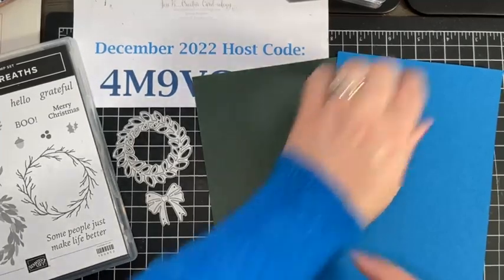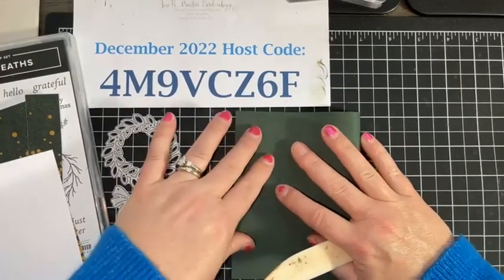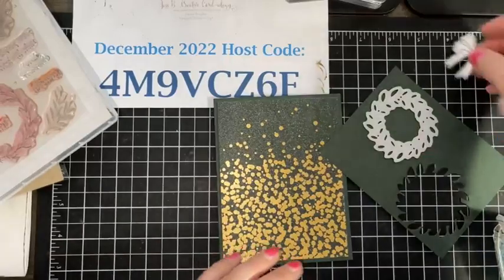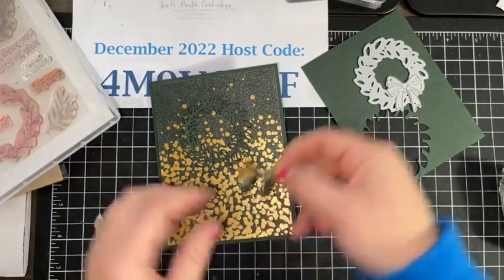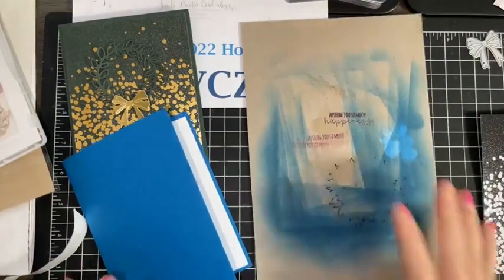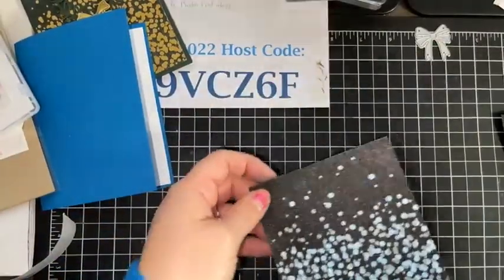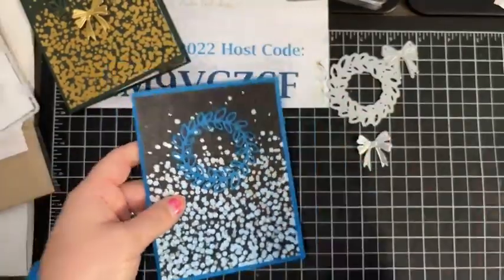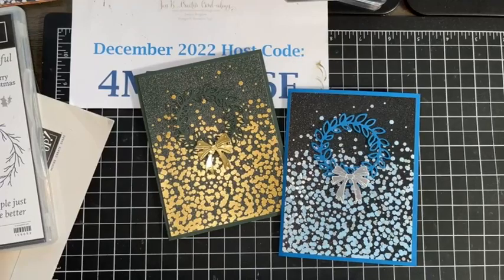From the Heart Friday Session 165: Stampin’ Up! Metallic & Shimmer Cottage Wreath Cards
*Please note - I’m aware of the few minutes without sound.  I accidentally hit the mute button when I flipped my camera.

+ Receive the Creative Cardiology Team 4 Project "Winter" Tutorial Bundle Free with a purchase of any amount!

+ Order $30+ and receive a Free Designer Series Paper Sampler

+ Plus, receive the Create With Us International Tutorial Bundle 15 Project "Giftable Projects" Tutorials with your $50 Order.

+ Receive the Splendid Day 27 Project Tutorial Bundle Free with your $75 order!

Check out my Tutorial Store - 35 Tutorial pdfs available for immediate download!